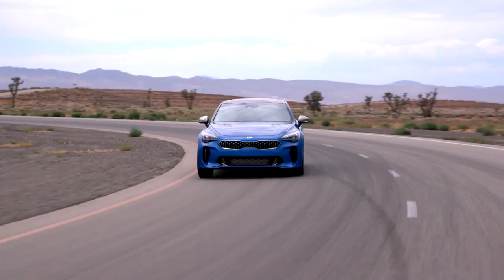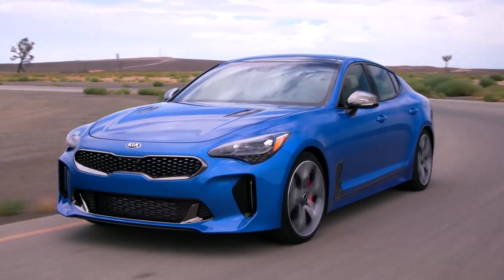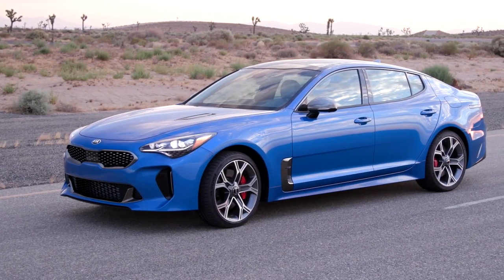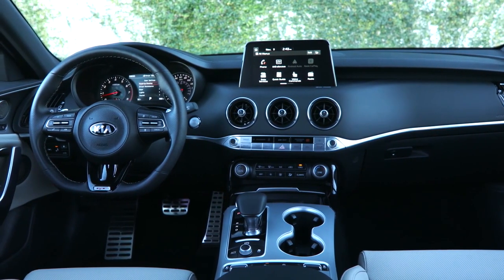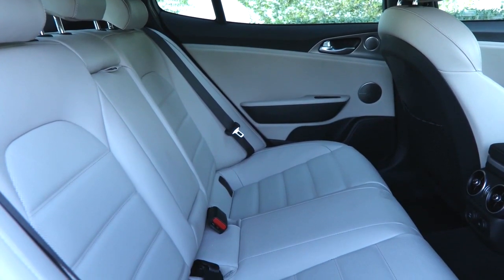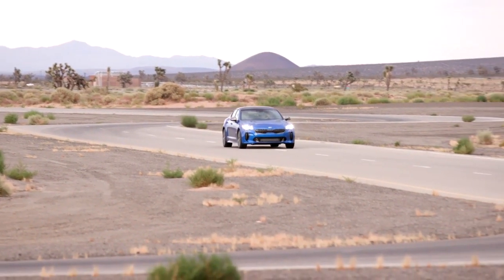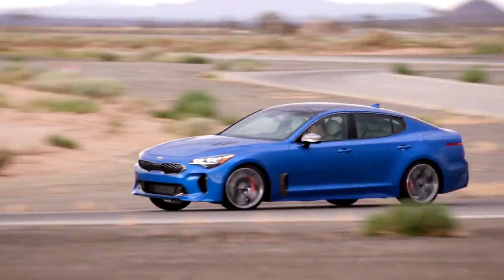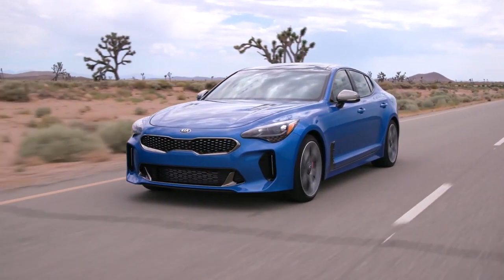2019 Kia Stinger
2019 Kia Stinger

For returning or new customers, we supply you with the excellence and efficiency in service you require for purchasing a new or pre-owned Kia. Our new and pre-owned inventories hold a wide assortment of Kia's to suit every taste and need. Give us a chance to provide you with the excellence and efficiency you deserve. The wonderful folks at Jenkins Kia of Gainesville are experts in all things Kia related and are capable of doing whatever needs to be done to get you in a new Kia today. Take the trip over from Gainesville  FL to Jenkins Kia of Gainesville today and see why they are the matchless Kia dealer in the area!